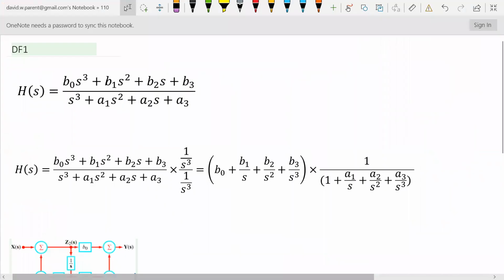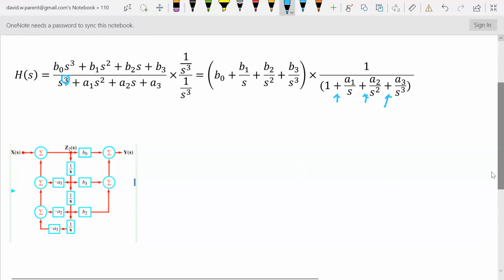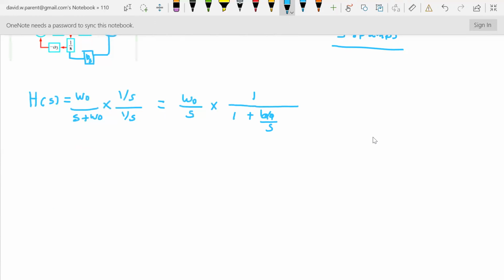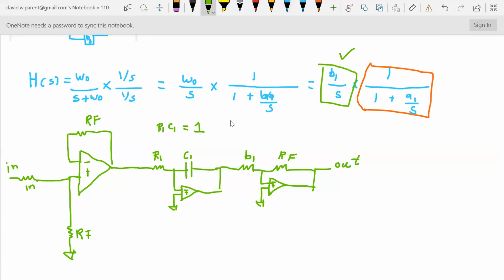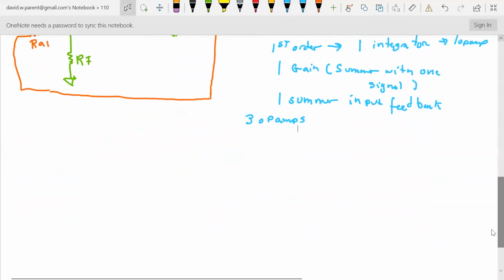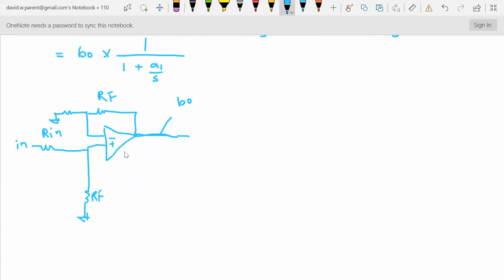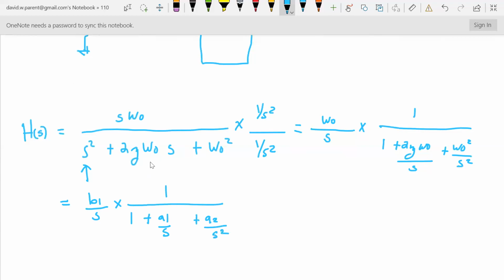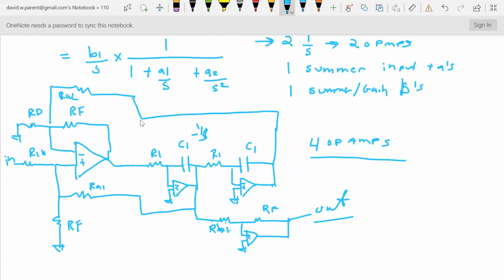Synthesizing transfer functions with inverting OPAMPS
We use the DF2 method of sharing integrator for the a and b constants of a complex transfer function.  It is done for first order low and high pass filters, and then a second order bandpass filter.